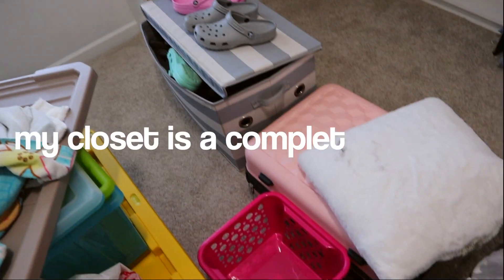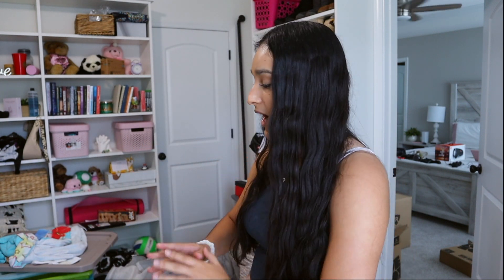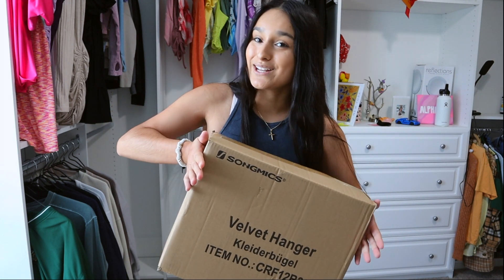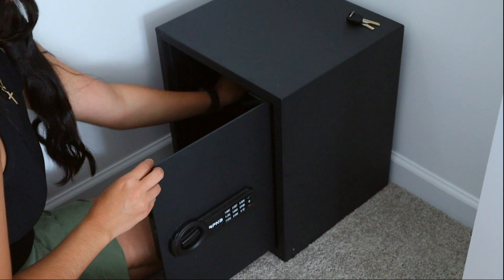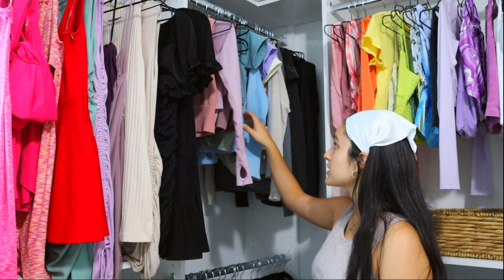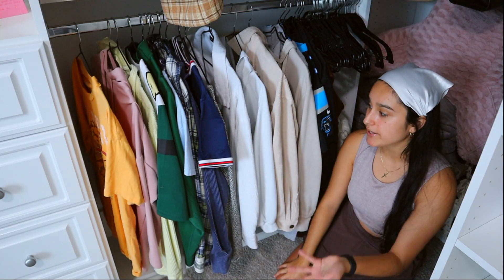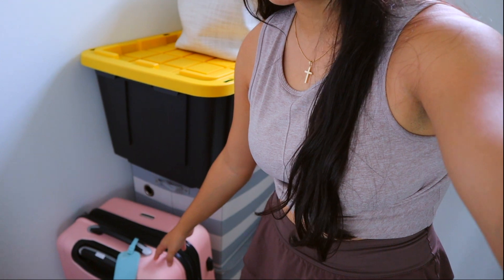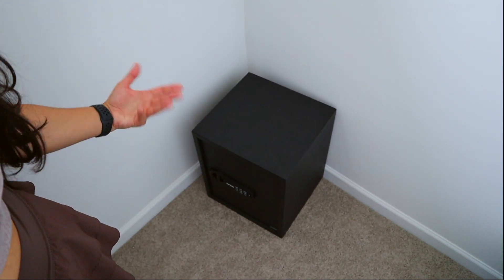EXTREME CLOSET TRANSFORMATION & MAKEOVER | my dream wardrobe + closet tour! 🌷🦋💌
EXTREME CLOSET MAKEOVER! transforming my closet into my dream closet and aesthetic wardrobe!! i organized all four of my closets and i went in debt with how i organize my shoes, clothes, books and much more! at the end i show you all a final tour of all of my clothes! i hope you all enjoyed it and i will see you soon, love you so much!!

welcome to a safer world, here is the website of rpnb
RPNB official account:
- Facebook public homepage: RPNB Safe

🕒 timestamps: 🕒
0:00 Intro
0:43 Before Closet Transformation
2:15 Organizing
8:56 Closet Update
9:40 RPNB Safe
13:57 Closet Tour
28:49 Outro

keys: closet makeover, extreme closet makeover, extreme closet transformation, walk in closet tour, walk in closet makeover, my dream closet, my dream wardrobe, buying buy dream wardrobe, aesthetic cleaning vlog, moving diaries, apartment tour, empty apartment tour, apartment vlog, living alone vlog, living alone diaries, organize with me, organize my closet with me, clothing try on haul, closet tour, in depth closet tour, room tour, room transformation, bedroom transformation, bedroom makeover, aesthetic closet, aesthetic room